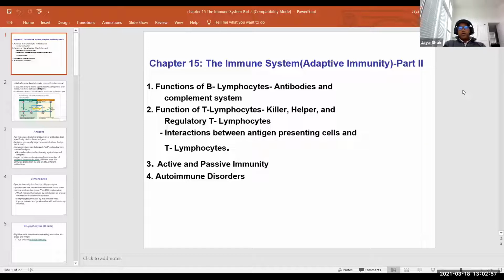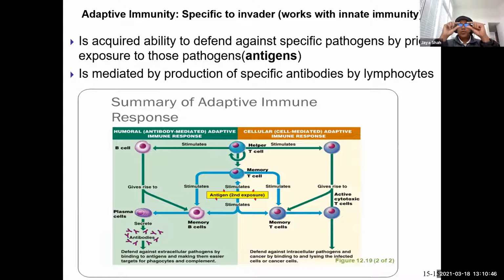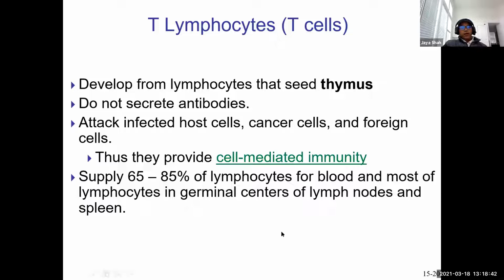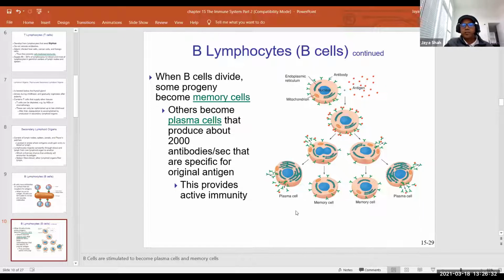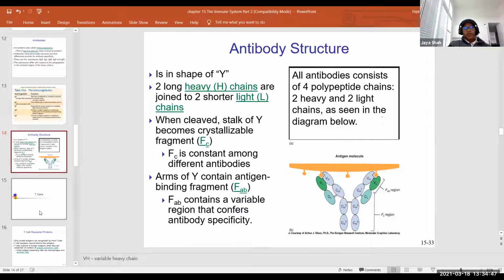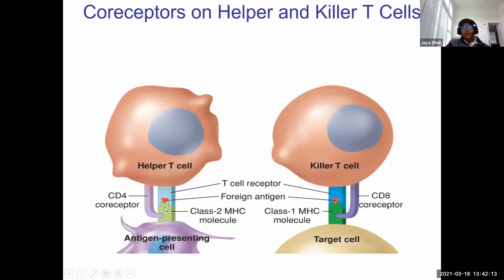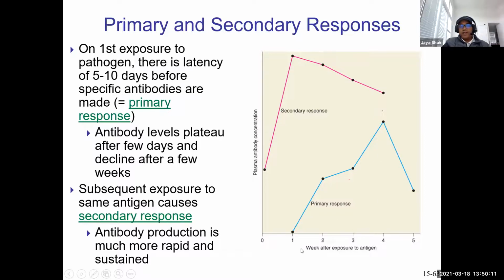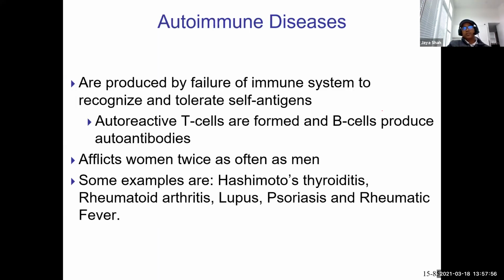Chapter 15 The Immune System Part 2